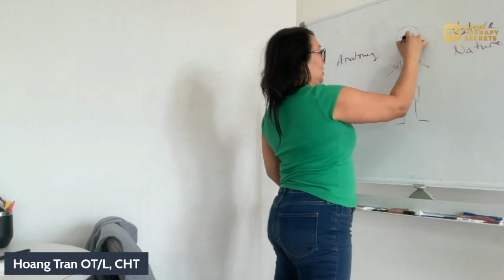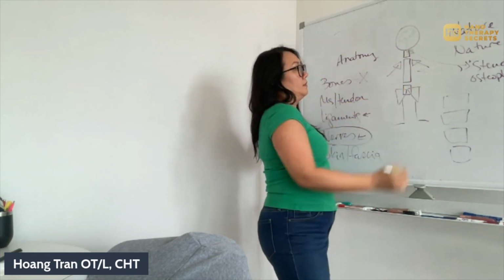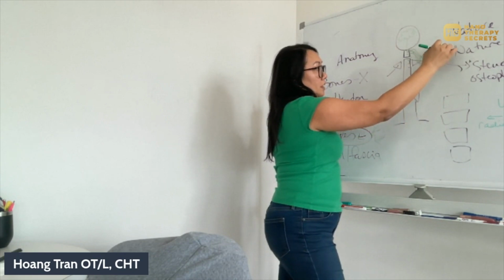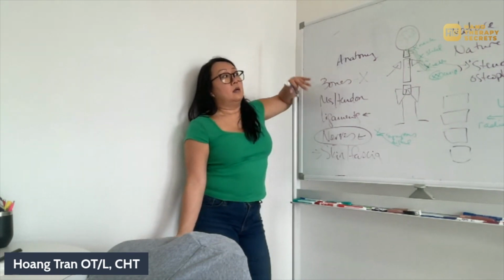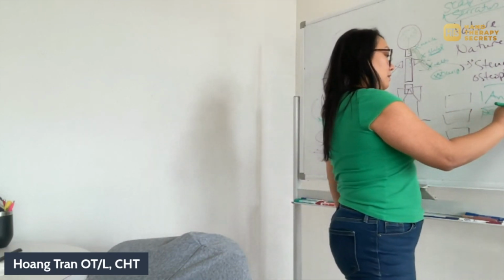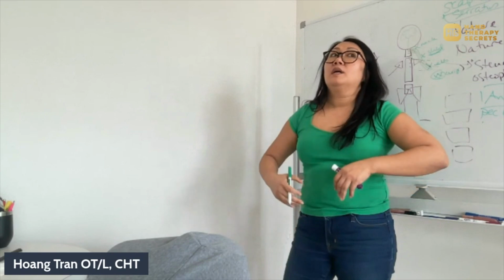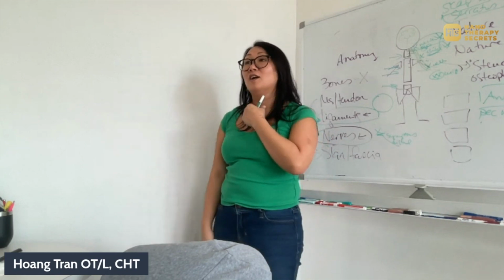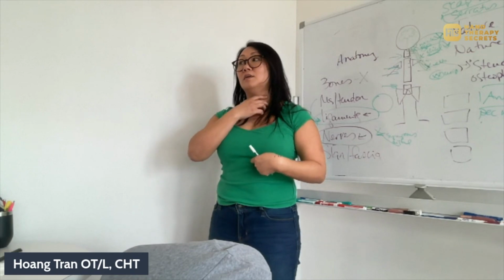You're Probably Doing Shoulder EXAM Prep Wrong Without This Process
Getting ready to study for the CHT exam but you're stuck on shoulders? Watch this!